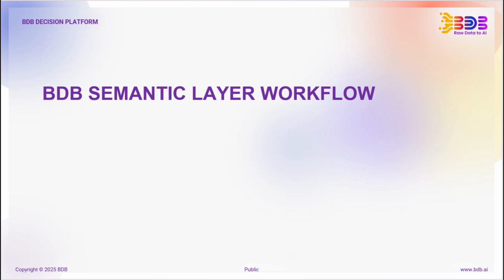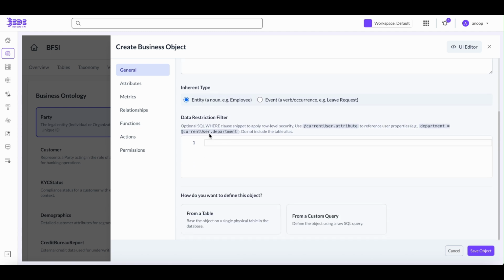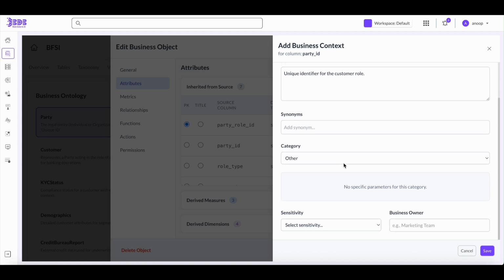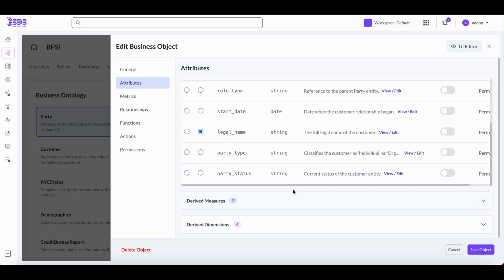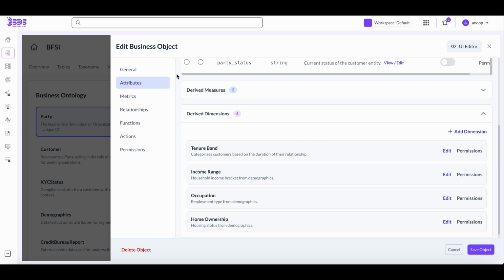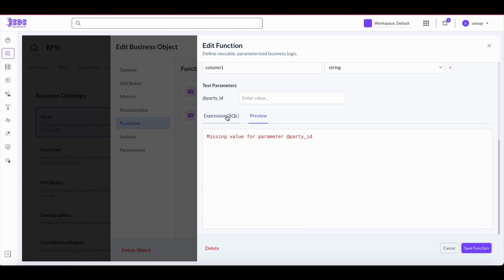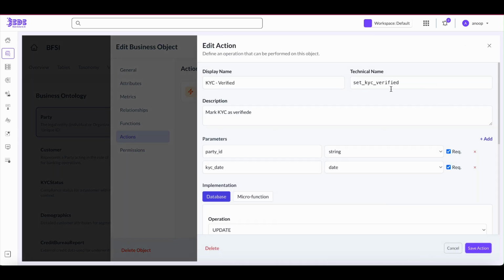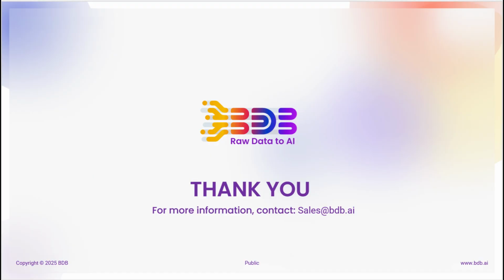BDB Semantic Layer Workflow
This video shows how to build a Customer entity using the BDB Semantic Layer on a BFSI dataset.

Learn how raw tables are transformed into a governed, business-ready semantic object with defined attributes, synonyms, classifications, relationships, and embedded intelligence such as derived measures, dimensions, and functions. See how actions and role-based policies make the semantic layer operational, and how the Knowledge Graph delivers a connected, enterprise-wide view.

Ideal for BFSI data teams looking to deliver governed, reusable, and insight-ready business models.